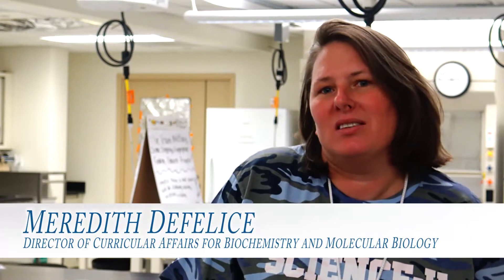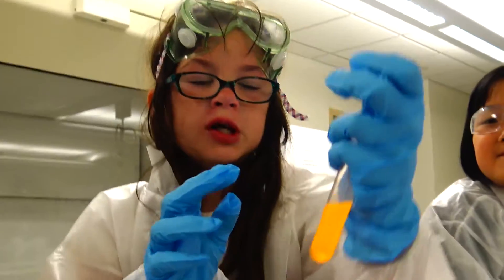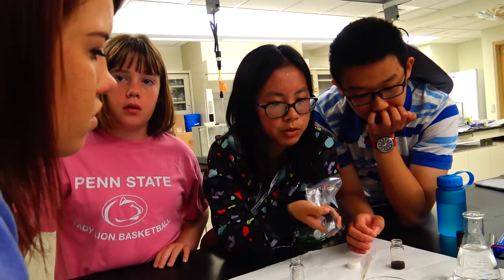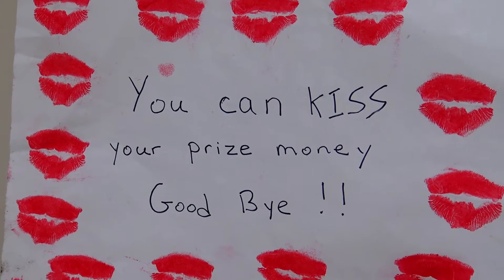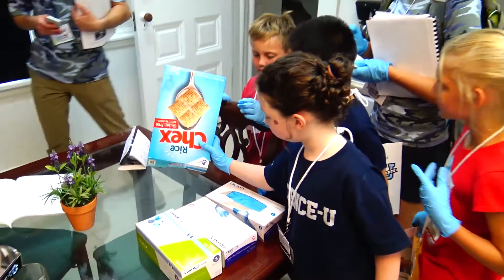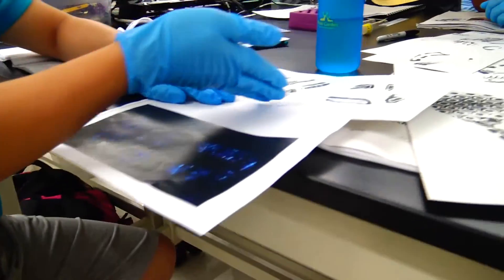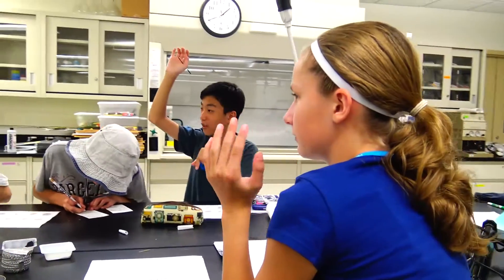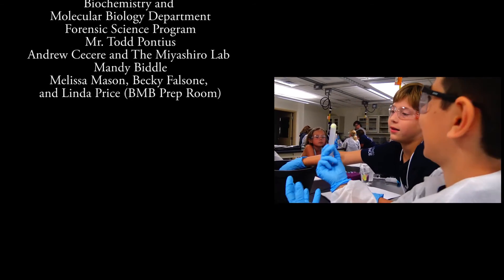CSI Camp – 2016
Campers at Science-U this week investigated a crime committed during a grant competition! Suspected crimes include fraud, breaking and entering, kidnapping and a few others! Campers must use their curiosity and investigative minds in order to work together and solve the case of the Fluorescent Laboratory.